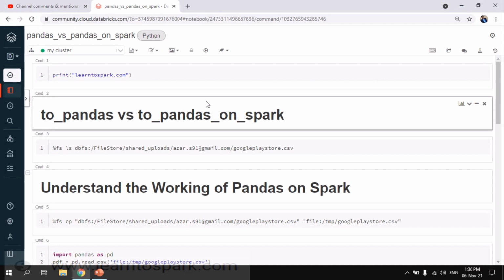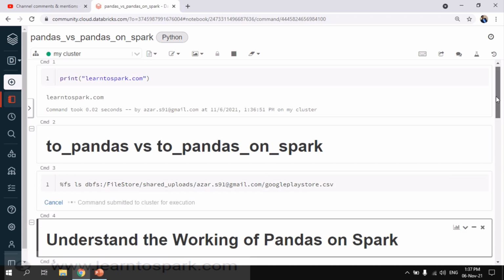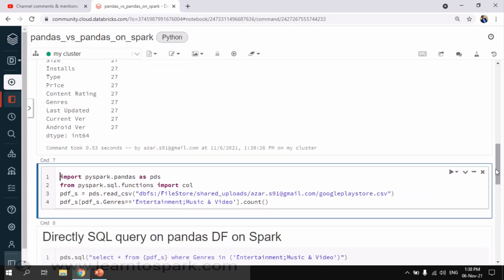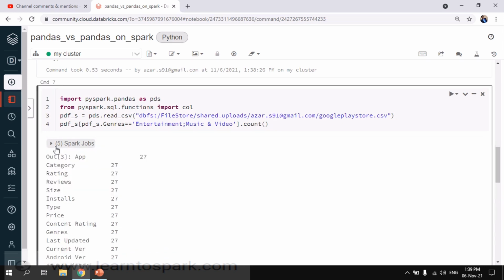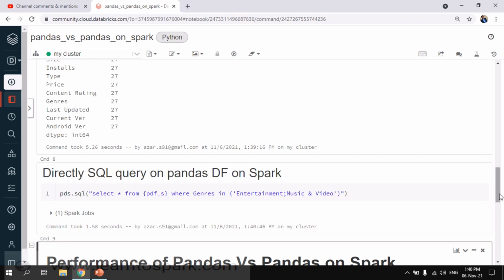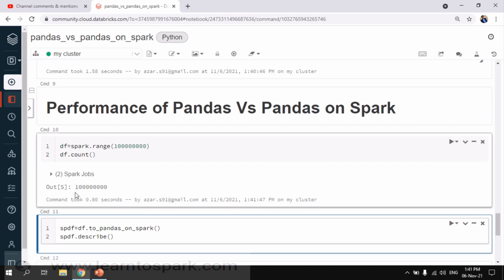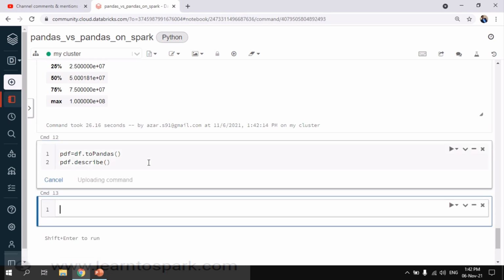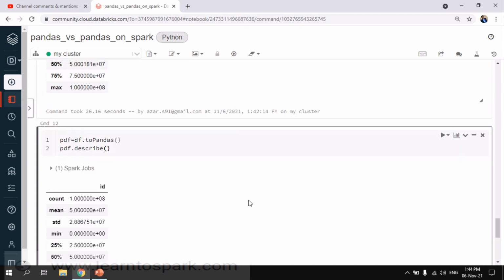Apache Spark - Pandas On Spark | Spark Performance Tuning | Spark Optimization Technique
In this video, we will learn about the new feature of Pandas on Spark that was released in Spark 3.2.0 version. We will also have a small demo to understand the Spark Performance tuning and Spark Performance improvement while using Pandas on Spark over native pandas library.

pyspark interview questions and answers